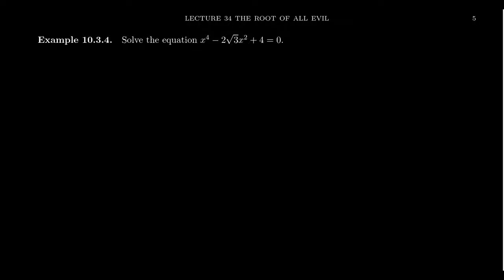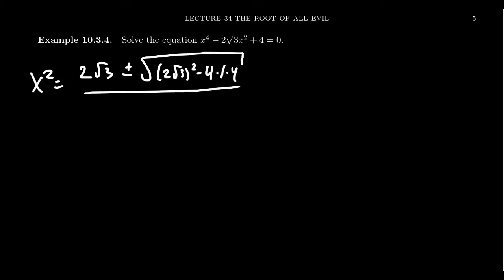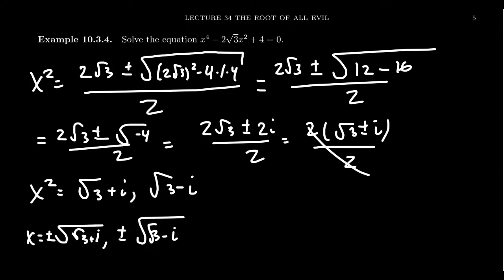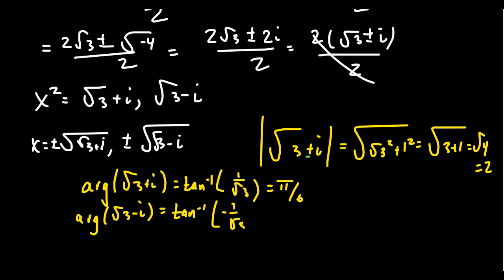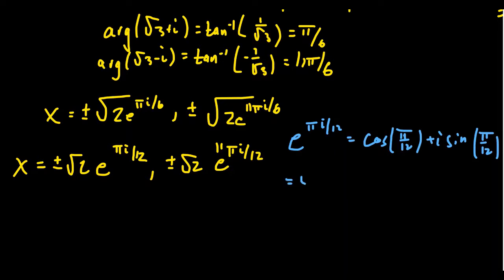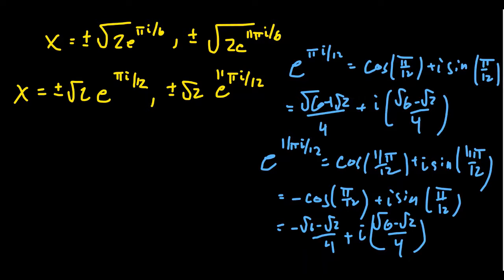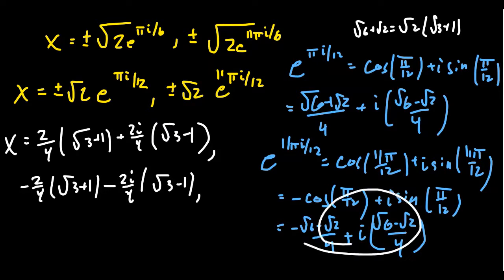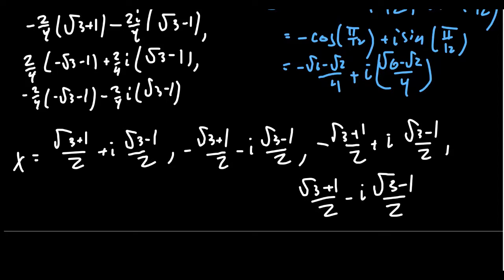Finding All Complex Roots of a Biquadratic Polynomial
In this video, we demonstrate how to find all four complex roots to a biquadratic polynomial using the method of complex roots.

This is lecture 34 (part 3/3) of the lecture series offered by Dr. Andrew Misseldine for the course Math 1060 - Trigonometry at Southern Utah University. A transcript of this lecture can be found at Dr. Misseldine's website or through his Google Drive